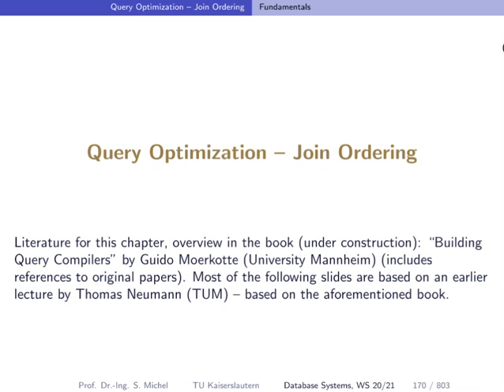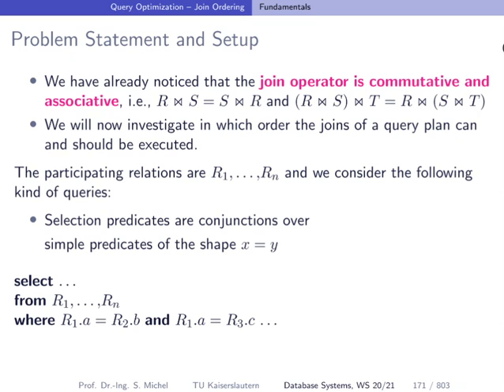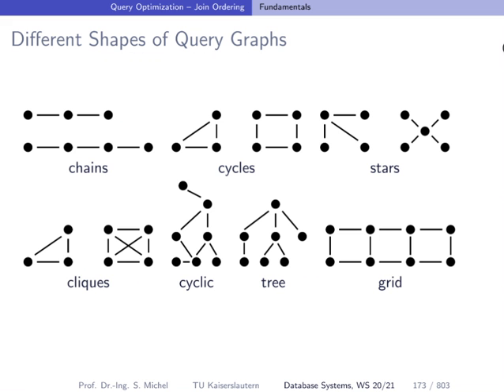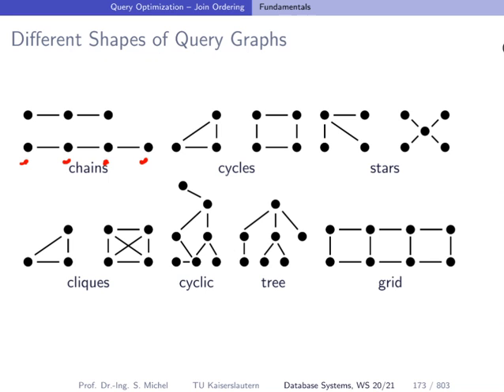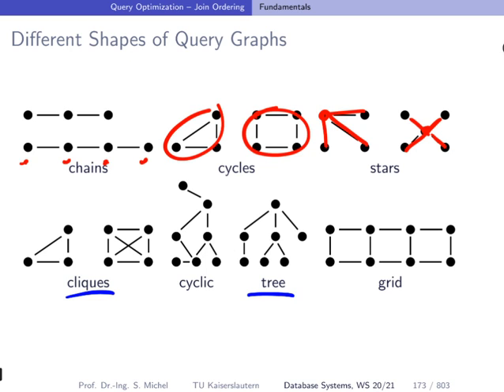022 join order optimization fundamentals